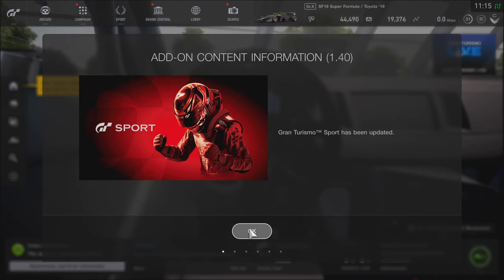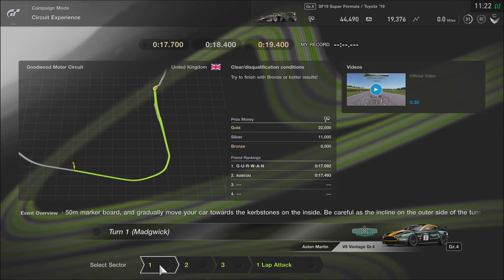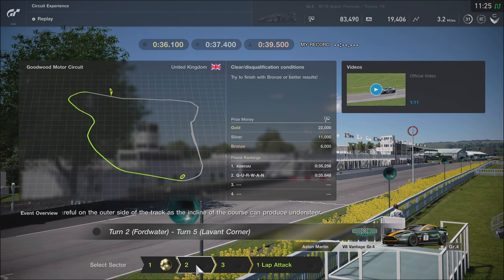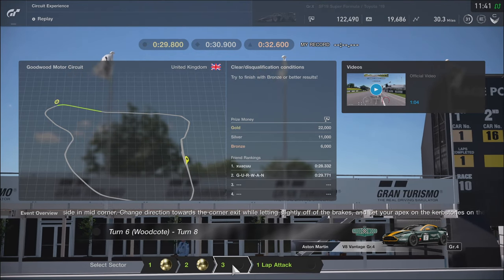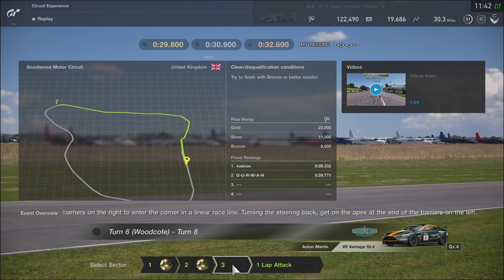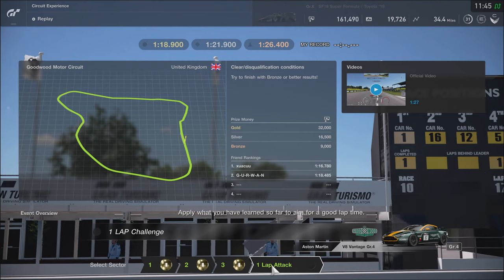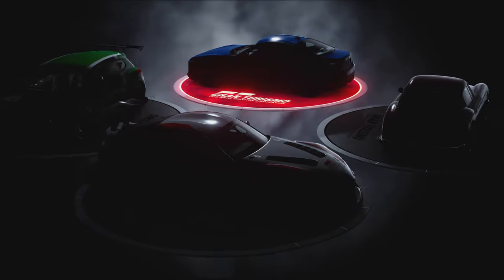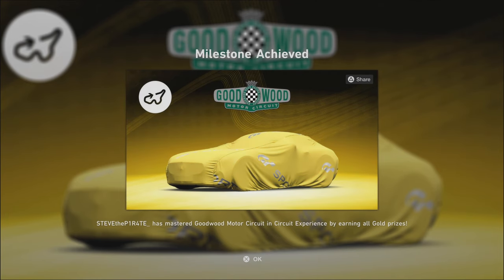Goodwood Motor Circuit ALL GOLD Circuit Experience GT SPORT UPDATE 1.40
In this video I make a return to GT Sport to play the latest Goodwood Circuit Experience with an aim to get GOLD for every challenge!

Polyphony Digital just keep throwing FREE content at us . . .

(The below is straight from the Gran Turismo website)

An update for Gran Turismo Sport has been released. The following main features have been implemented:

Main Features Implemented
1. Cars
　- The following five cars have been added:
　　・Chevrolet Camaro Z28 '69
　　・Gran Turismo Red Bull X2019 Competition
　　・Renault Sport Clio V6 24V '00
　　・Toyota Sports 800 '65
　　・Toyota Tundra TRD Pro '19

2. Tracks
　- The "Sardegna – Road Track" track is now available in six different layouts:

3. Campaign Mode
　- The following events have been are now part of "GT League:"
　　・Endurance League, X2019 Competition Endurance Series
　　・Lightweight K Cup: Rounds 4 and 5
　　・Gr. B Rallycross: Rounds 4 and 5
　　・Group 1 Cup: Rounds 6 and 7
　- “Goodwood Motor Circuit” has been added to the Circuit Experience.

4. Scapes
　- “Low-Angle – Ground Up” has been added to the special featured section.

5. Sport Mode
　- You can now watch replays of the Top 10 Stars on the leader boards and load them as Ghost Cars for your "Qualifying Time Trial" (Daily Races) and "Free Practice" (Online Championships). Please note that during matchmaking, it will not be possible to watch replays or load Ghost Cars.

6. Physics Simulation Model
　- The transmission systems for the following cars have been adjusted:
　　・Audi R8 4.2 FSI R tronic '07 (*1) (*2)
　　・Ferrari Enzo Ferrari '02 (*1) (*2)
　　・Lamborghini Aventador LP 700-4 '11 (*1) (*2)
　　・Maserati Granturismo S '08 (*1)
　　・Mercedes-Benz SLR McLaren '09 (*2)

　(*1) An explanation has been added for the default "Semi-Automatic Transmission."
　(*2) It is no longer possible to use the full "Manual Transmission" mode when using an H-pattern shifter and clutch pedal controller.

　- The simulation of gear changes on cars with manual transmissions has been updated:
　　・The time required to perform gear shifts with a paddle shift when the transmission is set to [Manual] has been reduced.
　　・When quickly changing gears in full "Manual Transmission" mode, mis-shifts will occur less frequently.

　- It is now more difficult to accelerate in "N" gear if certain inputs are entered.

Other Improvements and Adjustments
- The penalty judgment algorithm related to shortcuts has been updated.
- Addressed the issue during rolling starts, where certain cars would drive onto the curb and perform a wheelie.
- Addressed the issue on the Fanatec® Wheel Base, where the analog sticks (on compatible wheel rims only) would not function if the Wheel Base was not updated to the latest firmware.
- Various other issues have been addressed.

Thank you for your loyal support, and we hope you continue to enjoy Gran Turismo Sport!

ADD ME ON XBOX: STEVEtheP1R4TE
ADD ME ON PSN: STEVEtheP1R4TE_
ADD ME ON SWITCH: SW-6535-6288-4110

DONATIONS (never expected but always appreciated and go towards making the channel even better!):

Video recorded, edited and published by STEVEtheP1R4TE